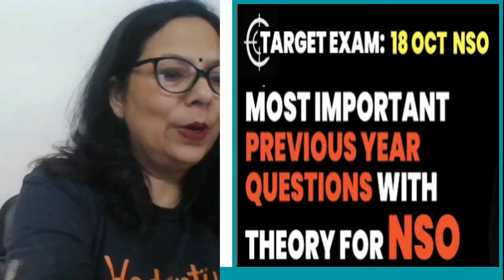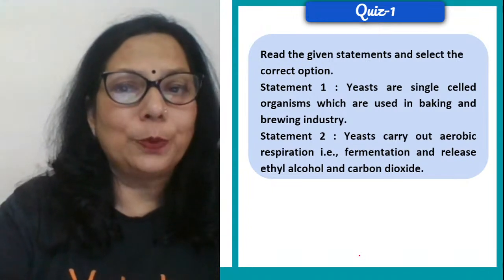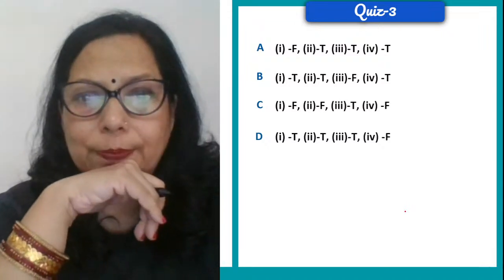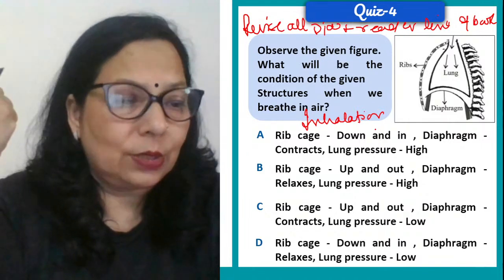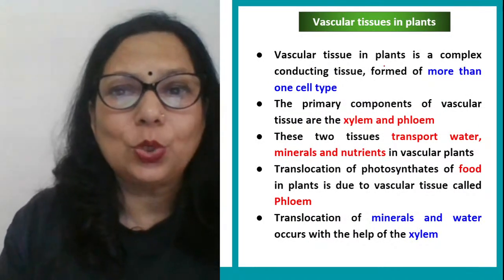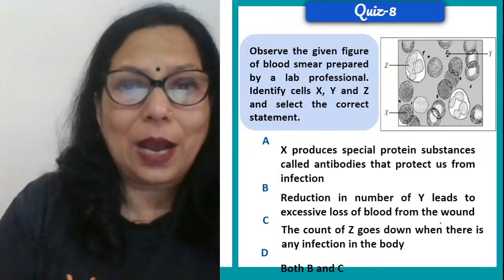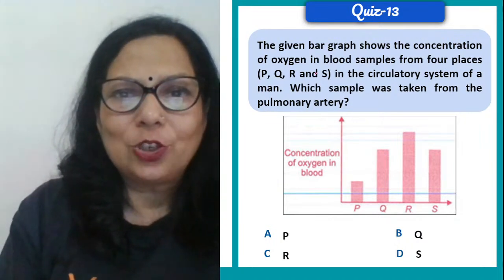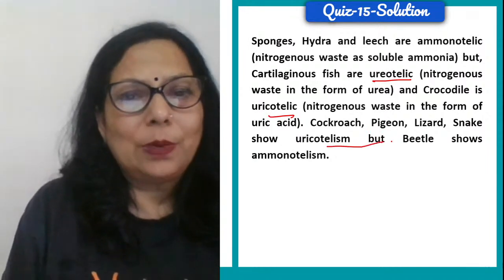RESPIRATION AND TRANSPORTATION | Most IMP Ques of NSO | NSO Marathon | GRADE 7-8 | Reenu Garg | VOS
RESPIRATION AND TRANSPORTATION | Most IMP Ques of NSO | NSO Marathon| GRADE 7-8  | Junior Olympiads | Reenu Garg | VOS

➡️ Specialized courses in NTSE, IAPT Olympiads